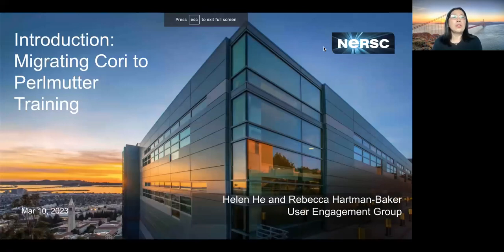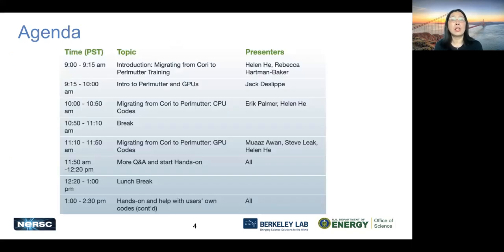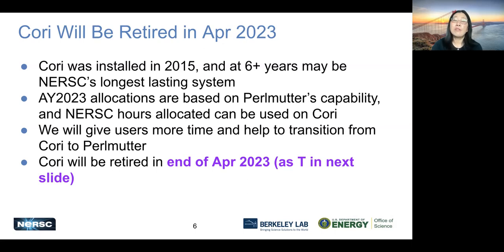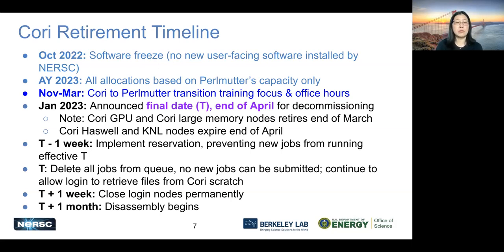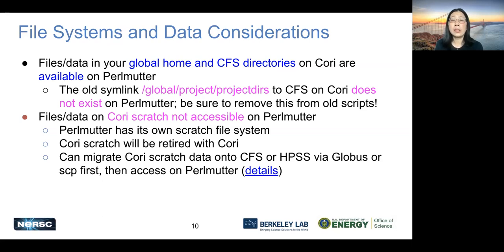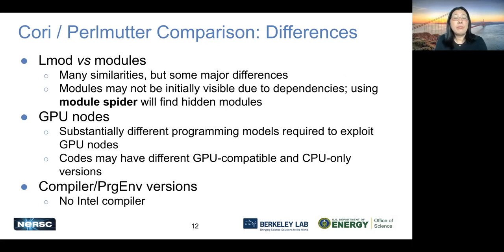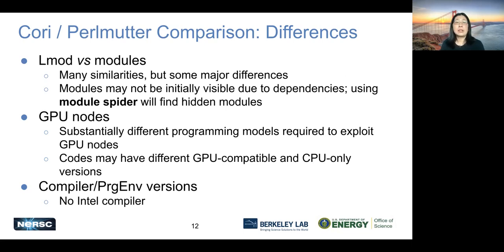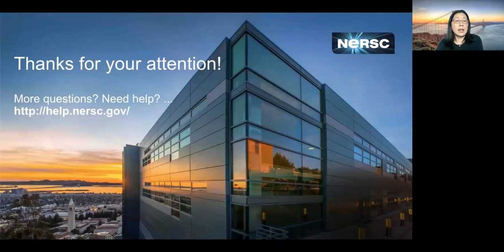Introduction: Migrating Cori to Perlmutter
Presenter: Helen He, User Engagement Group
Training: Migrating from Cori to Perlmutter, March 10 2023